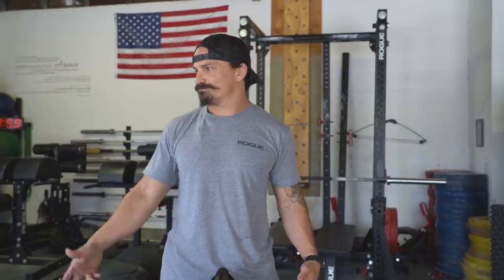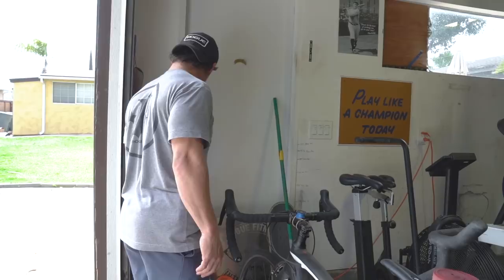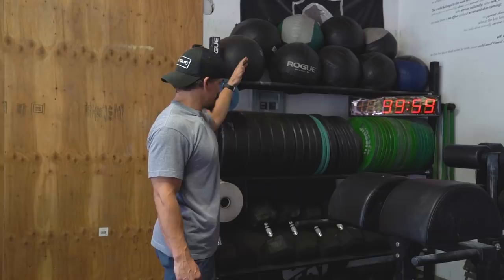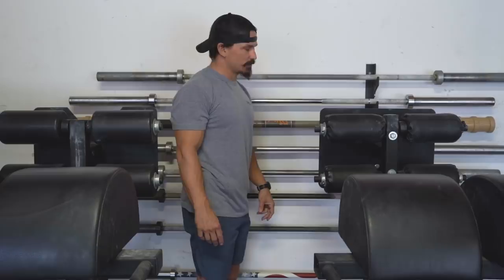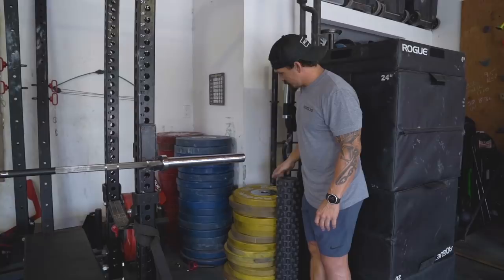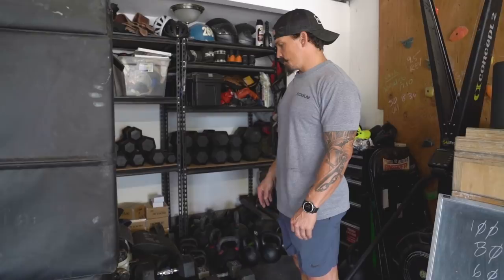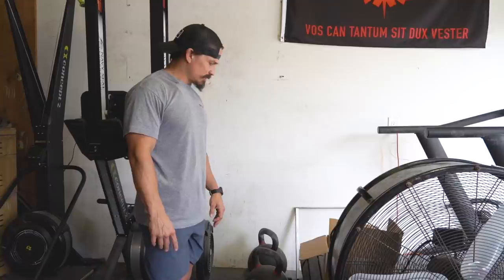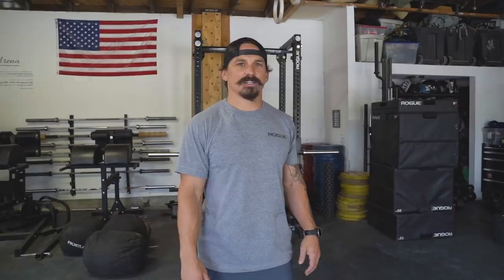Crossfit Games Athlete Garage Gym | Bridging the Gap Ep.010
Interested in what my garage gym looks like? Check out my full garage gym set up in today's episode of Bridging the Gap.

Bridging the Gap dropping weekly! I'll be dropping quick tips and tricks that I use to further my life and training. The goal of this series is to give you easy steps to implement in your own life. Let me know what you want to see down in the comments!

Don't forget to paytheman

Filmed and Edited by Nick Loera

  //Rainbow - Raw